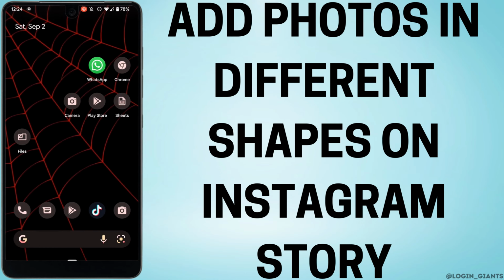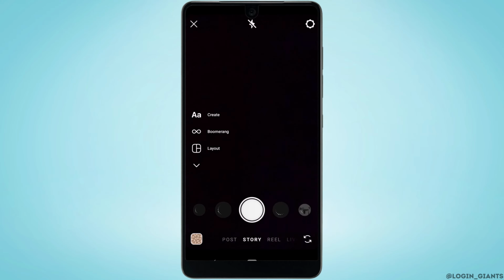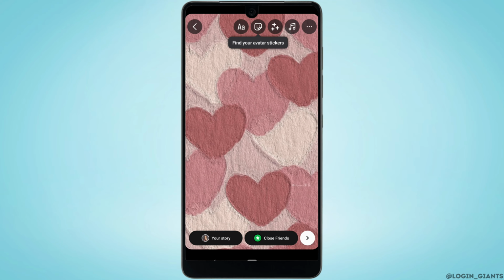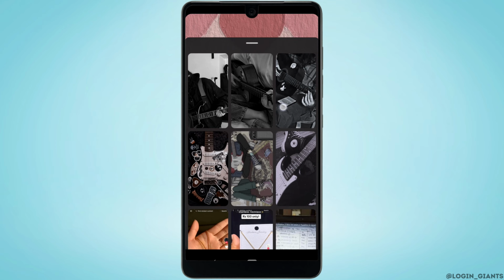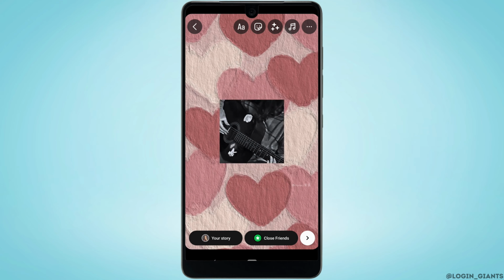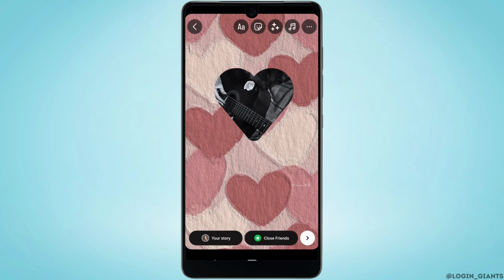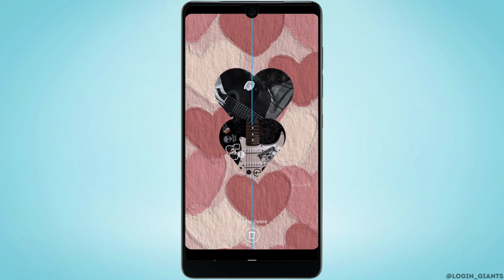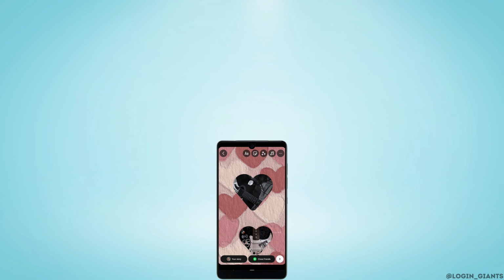How To Add Photos In Different Shapes To Instagram Story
👋 Hey there, creative minds! Are you ready to give your Instagram Stories a unique twist? Get ready to stand out – we're here to guide you on How To Add Photos In Different Shapes To Instagram Story. Let's turn those ordinary visuals into captivating works of art!

🎨 Shape Your Stories: Adding Creative Flair to Instagram Story Photos:

📌 Have you experimented with different shapes for your Instagram Story photos? Share your experiences and ideas in the comments below.

📱 Here's the breakdown:

0:00 - Welcome to Login Giants!
0:05 - Step-by-Step: How To Add Photos In Different Shapes To Instagram Story